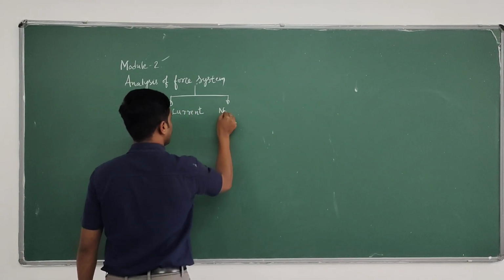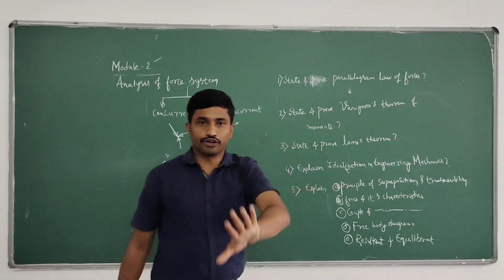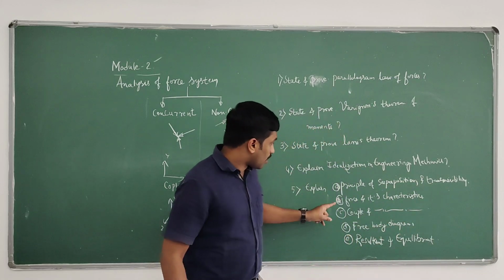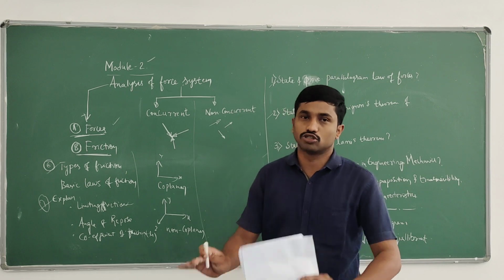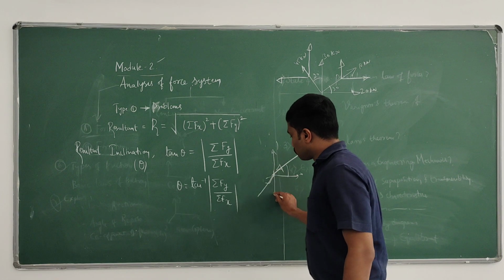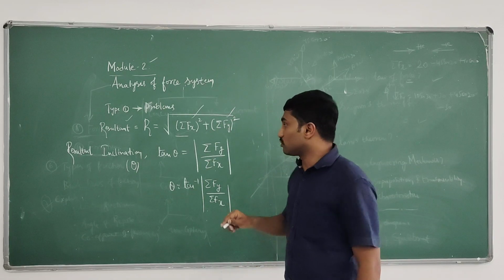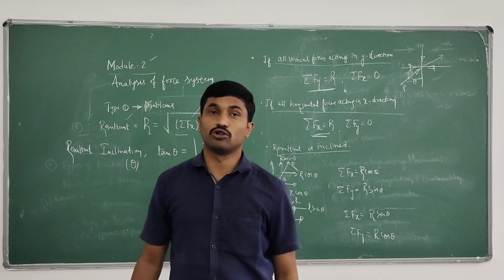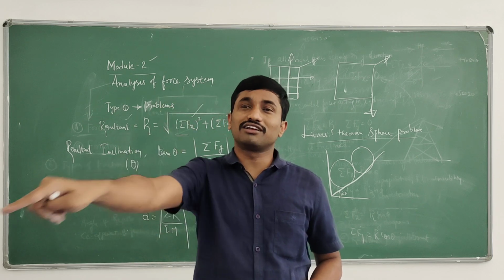September 3, 2022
Elements of Civil Engineering & Mechanics-21CIV14/24 Module-2, VTU examination expected questions.